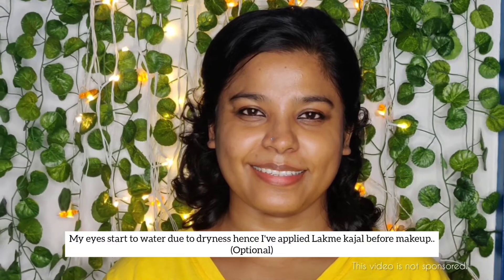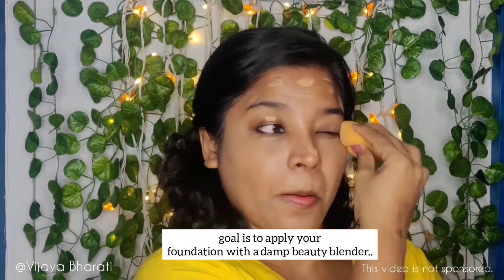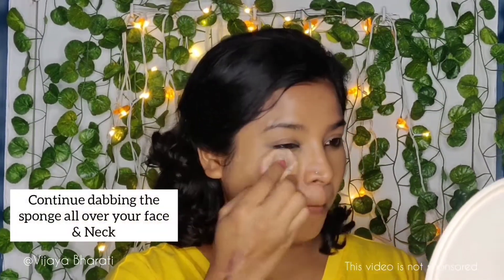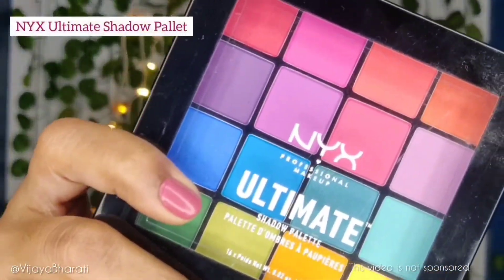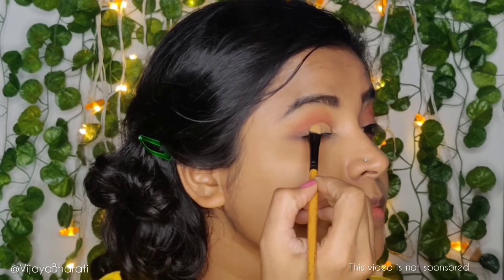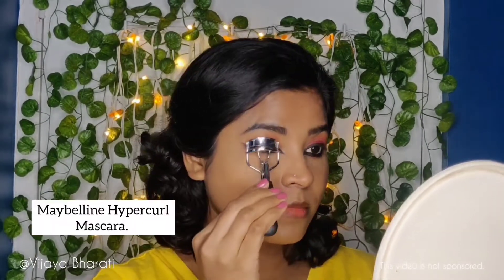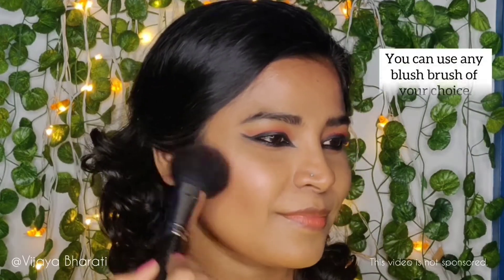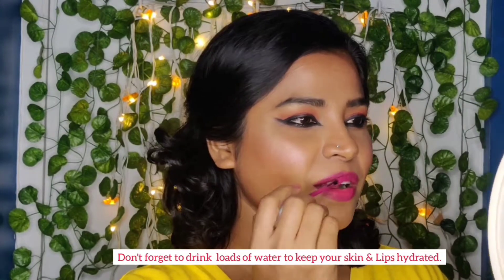Quarantine Quick Makeup Tutorial for Dance Cover | Classical & Semi Classical | by Vijaya Bharti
Quarantine got us all stuck in our homes & has shown us what we love and miss most. In my case, it's about dancing, getting ready, doing our makeup, performing on the stage, audience appreciation, creating, choreography etc.. But something changed in me during this lockdown and I realised we can still do all that (at least most of it) while we are stuck in our houses, we can still continue to dance, create, educate ourselves as well as others. I thought let's bring back & still create and continue learning while at home. And Dance & Make up is something I love to do the most,  so I decided to create this look. All Thanks to my family & friends who inspired me to start this.Love you guys! :) And let me tell you am not a makeup artist all that I shared in this video I learned along the way as a Dancer!
Products Used in this video:-
Neutrogena Ultra Sheer Dry Touch Sunscreen (Primer)
Maybelline New York Fit Me Matte+Poreless Liquid Foundation
BELLA HARARO Makeup Beauty Foundation Sponge Blender
Maybelline New York Instant Age Rewind Eraser Dark Circles Treatment Concealer - Caramel
Kryolan Dermacolor Fixing Powder ( P5 ) 20g Compact -
OUT OF BOX Sponge Make Up Cosmetic Foundation Powder Puff -
VOV Professional Eyebrow Cake 5g  - from Local Beauty Shop.
Angular Brush for Eyebrow -
Vega Mascara/ Eyebrow Brush -
NYX Professional Makeup Ultimate Shadow Palette - Brights
Shadow Blending Brush -
Kaiv Egr 4450 Eye Shadow Brush -
Maybelline New York Lasting Drama Gel Eyeliner - 01 Black
Vega Eyeliner Brush -
Vega Premium Eyelash Curler -
Maybelline New York Volum Express Hyper Curl Mascara -
VOV Professional Bronze - 02 from Local Beauty Shop.
MAC 150 Large Powder Brush - Local Beauty Shop.
Miss Claire Baked Blusher - 01
Kylie Eyeshadow Blending Pencil Brush (for Highlighting)
Miss Claire Glimmersticks for Lips Hot Pink L- 42
Maybelline New York Super Stay Matte Ink Liquid Lipstick - Artist
Maybelline Lasting Fix Setting Spray, 60 g
What am wearing:
Bharatanatyam Jewellery :-  Local Shopping from Chennai, TN
Hair set & Flowers :- Local Shopping from Chennai, TN
Outfit :- My Mom's Saree :)
I hope this video will help many out there.

Thank you so much for stopping by! Love you all =)